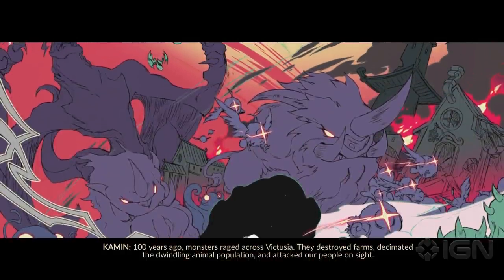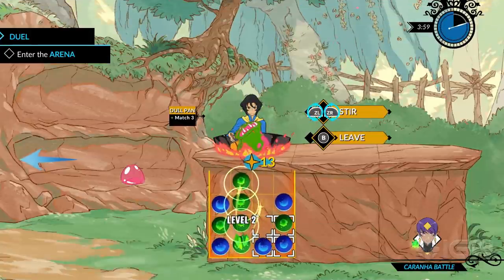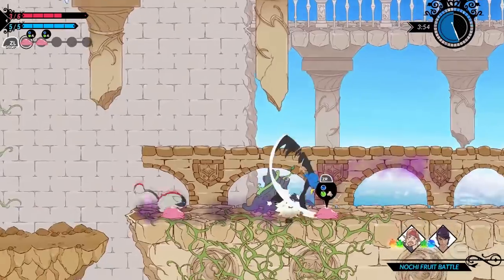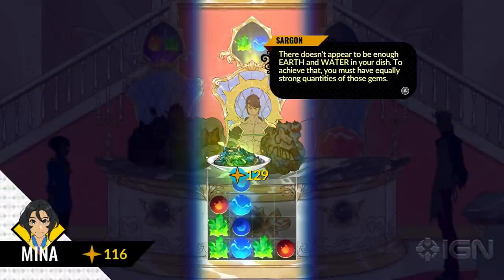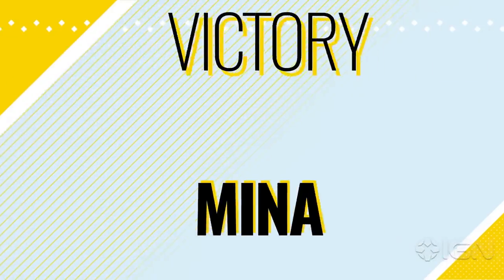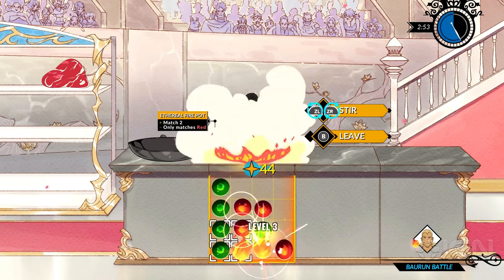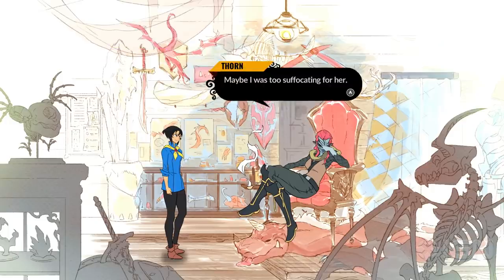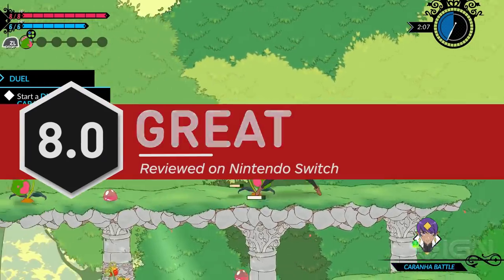Battle Chef Brigade Review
This charming mash-up holds its own amongst the year's best puzzle games.

Follow IGN for more!